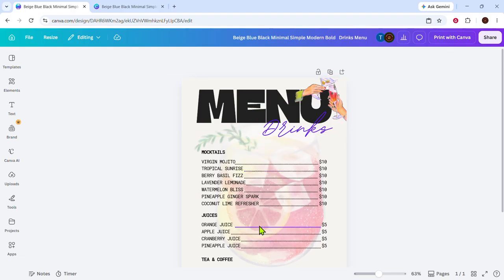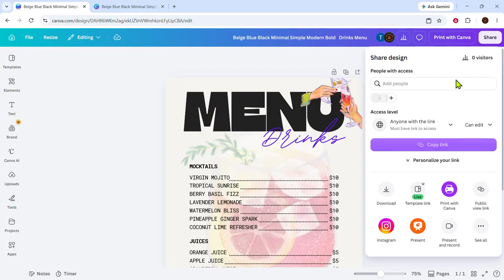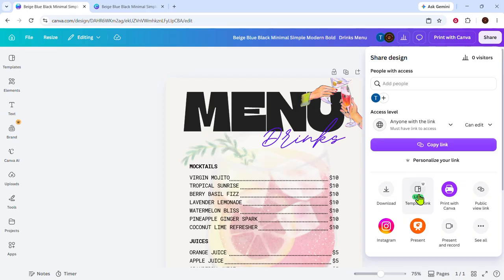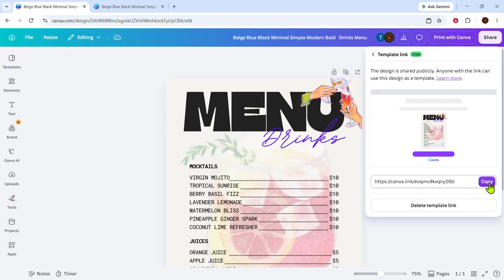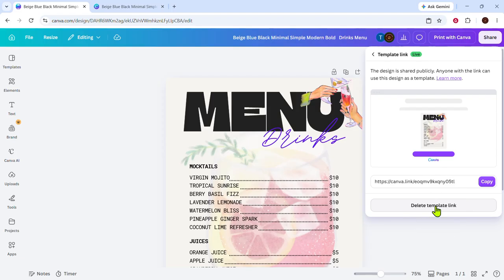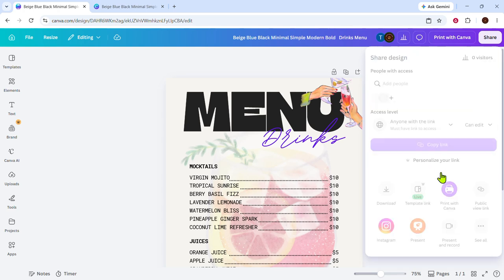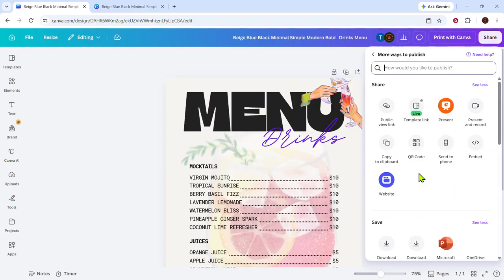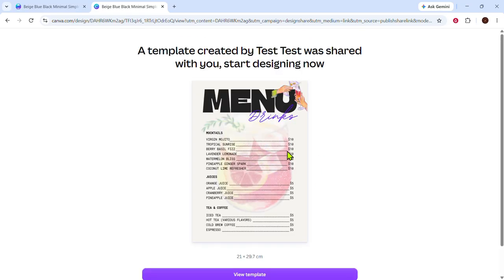How to Save a Design as a Template in Canva (EASY)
In today’s video, we cover how to save a design as a template in Canva (easy tutorial) step-by-step. If you have a design you want to reuse again and again, saving it as a template can help you save time and keep your designs consistent. In this beginner-friendly guide, I'll show you how to turn your Canva design into a reusable template.

In this tutorial, you'll learn:
✅ How to save a Canva design as a template
✅ How to create a reusable template from an existing design
✅ How to keep your original design unchanged
✅ How to use your saved template for future projects
✅ Tips for creating consistent designs in Canva

Whether you're creating social media posts, presentations, business graphics, worksheets, or branded content, saving designs as templates can make your workflow faster and more organized.

💡 Pro Tip: Create templates for designs you use regularly, such as social media posts, announcements, presentations, or promotional materials, so you don't have to start from scratch every time.